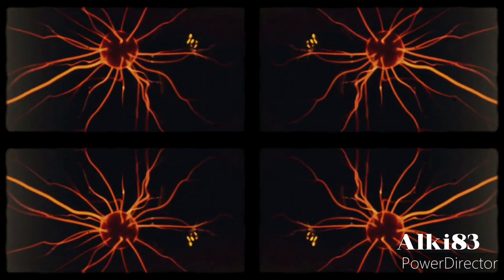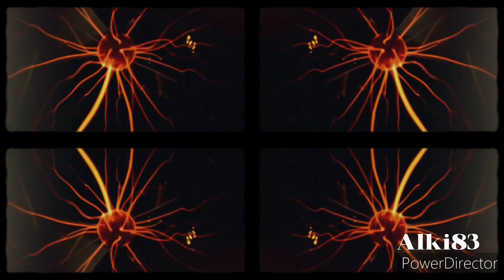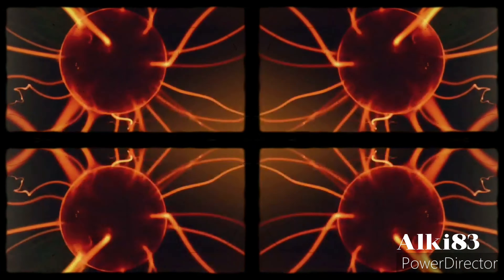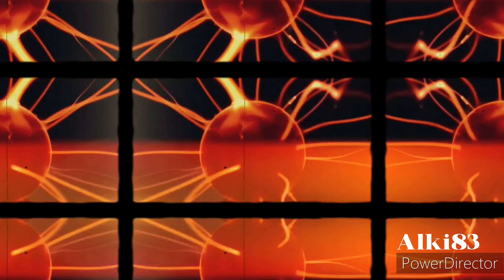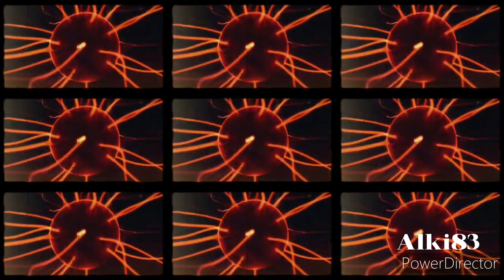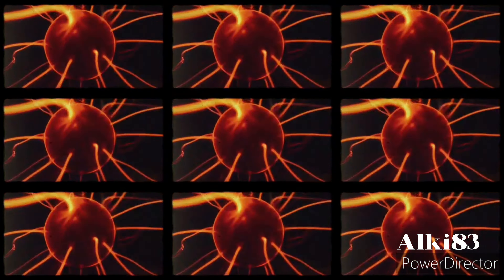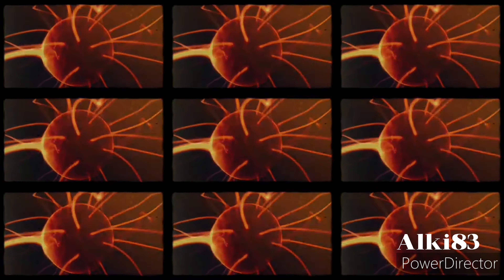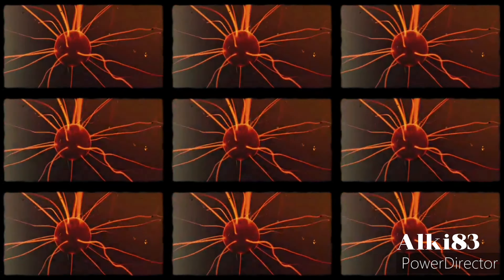MPH | From knowledge to wisdom | pt 1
Short excerpt from the lecture "From knowledge to wisdom" by Manly Palmer Hall
"Knowing, is mostly knowing what to ignore"...